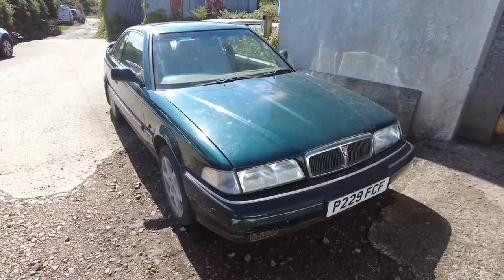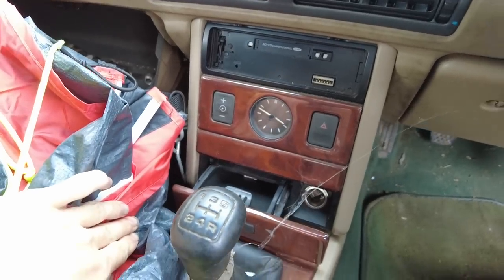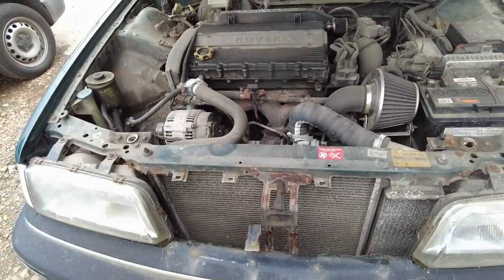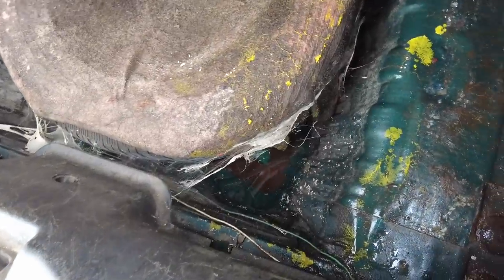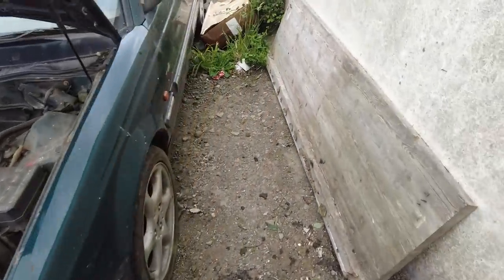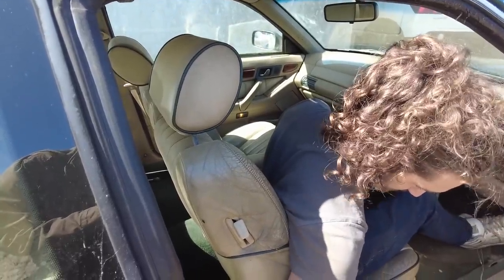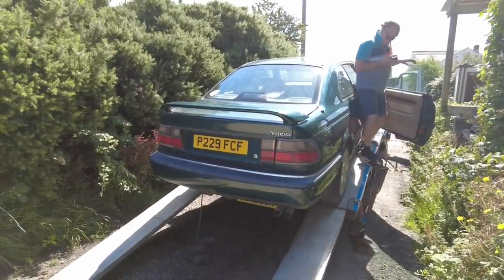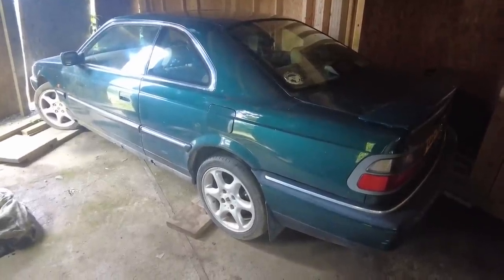I Saved An Ultra Rare Rover 800 Turbo Coupe From Scrap!